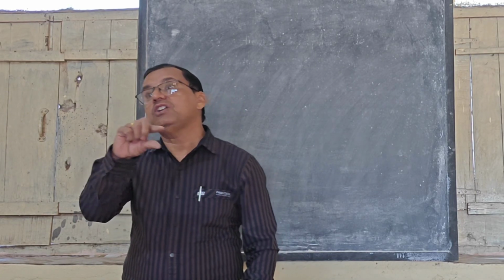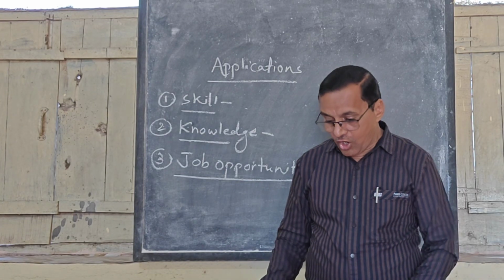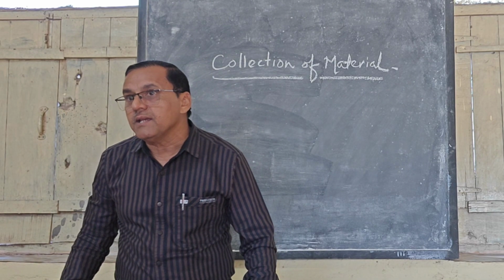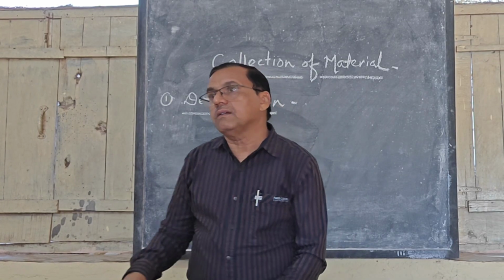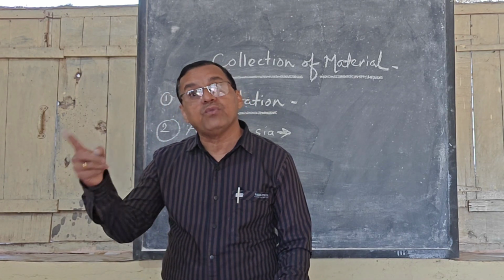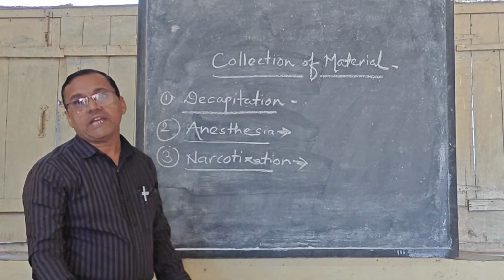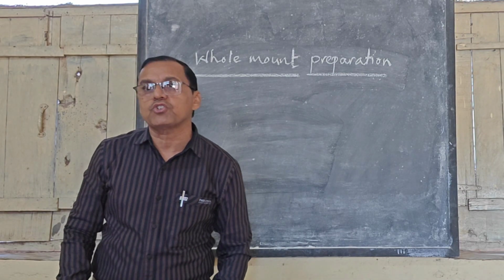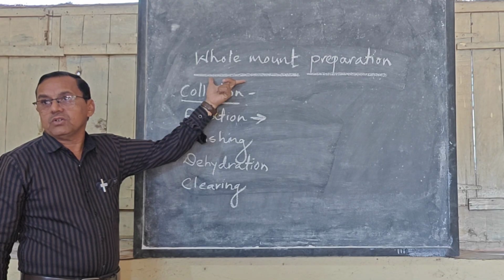Microtechniques: Lecture-2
Microtechniques